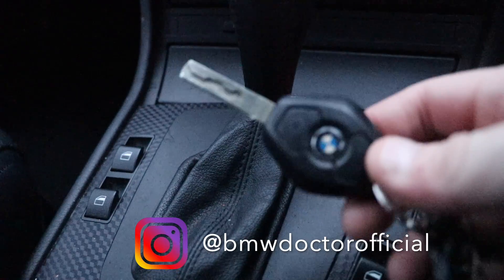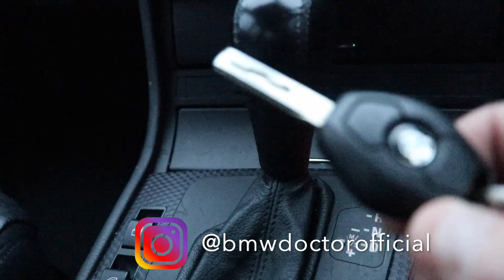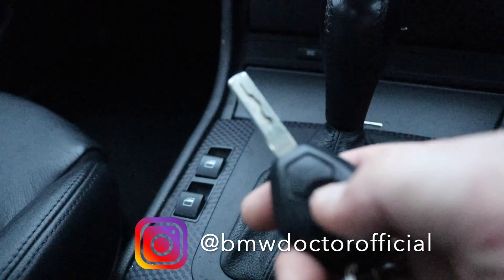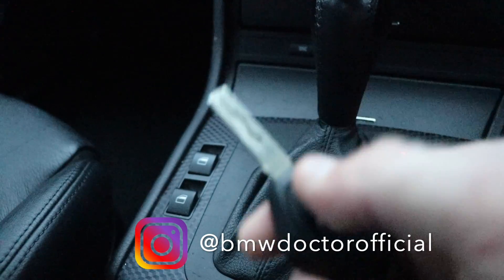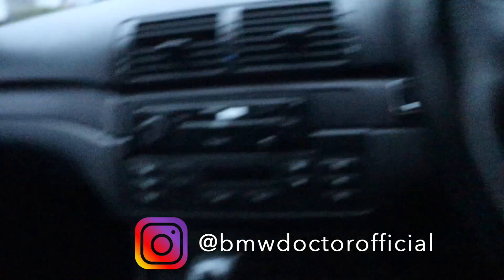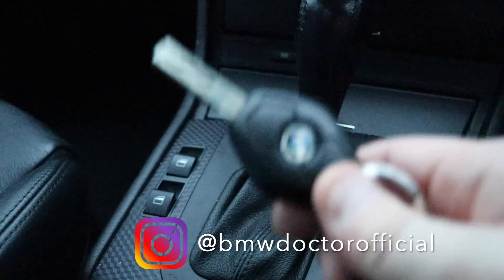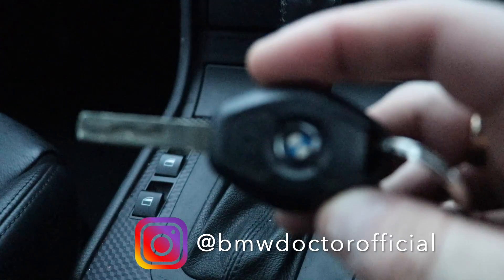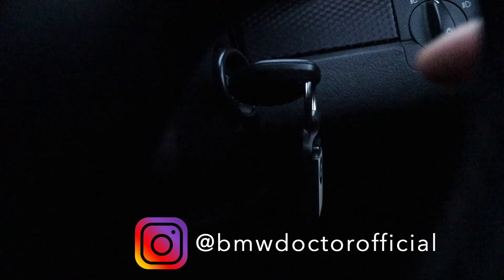BMW E38 E39 E46 E53 Key Programming / Synchronisation Easy